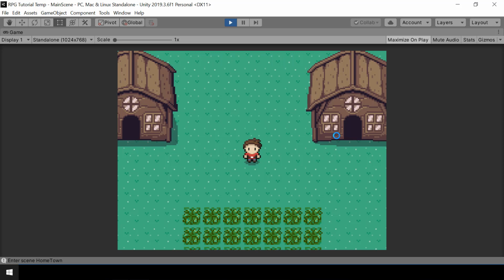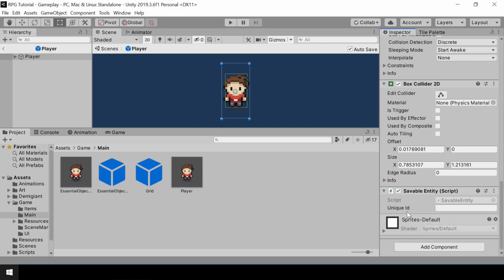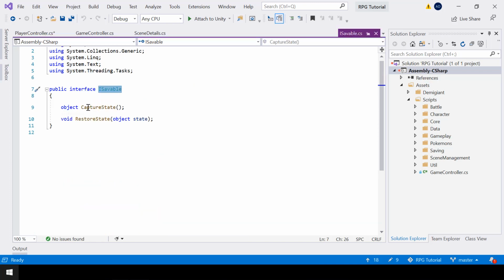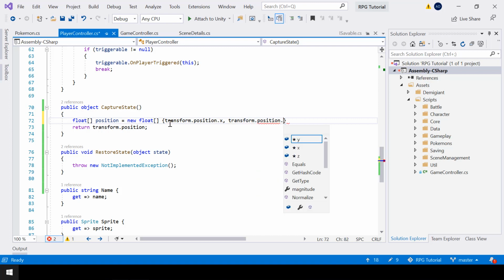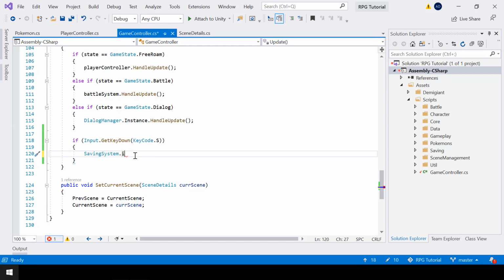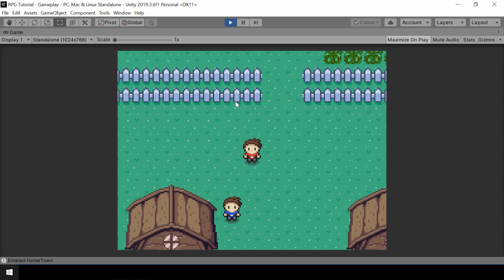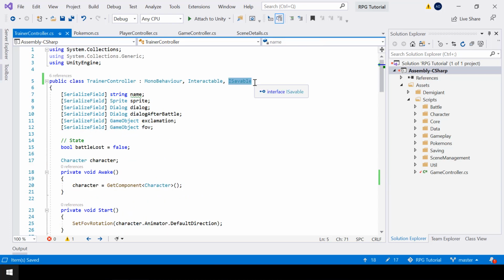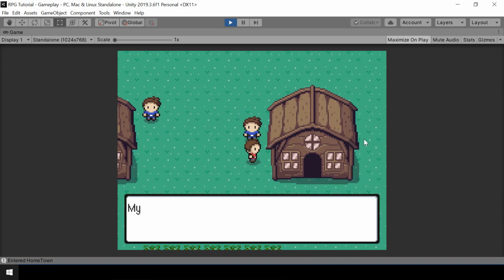Make A Game Like Pokemon in Unity | #46 - Saving/Loading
Welcome to Part 46 of Make a Game Like Pokemon Series in Unity. In this video, we'll look at how to save and load our game data. We'll start by saving simple data like players position and whether a trainer is defeated or not.

I created this saving system while following this course by GameDev.Tv

Script files for each part of this series (You can use this to compare with your script and find any mistakes)

0:00 - Intro
0:47 - How the saving system works
1:45 - The course from which I learned to create this saving system
2:07 - Different scripts in the saving system
2:46 - Mark the player as a savable object
5:16 - Save the player's position
12:10 - Save/Load when S and L Keys are pressed
14:32 - Test saving/loading player's position
16:01 - Save trainer's state